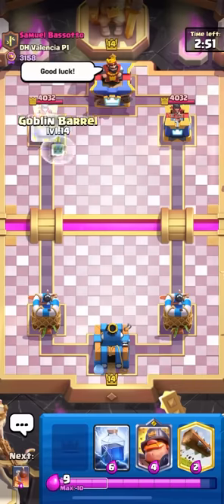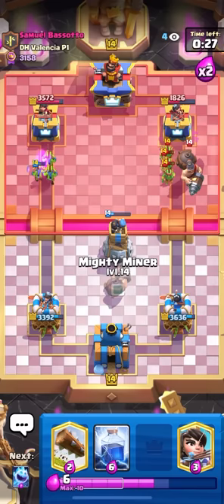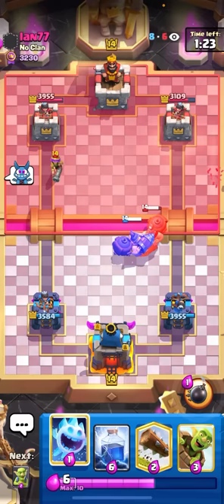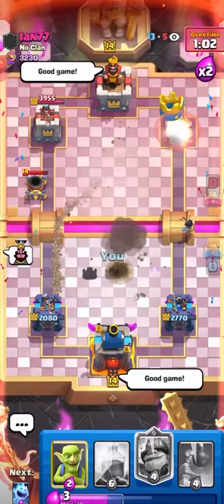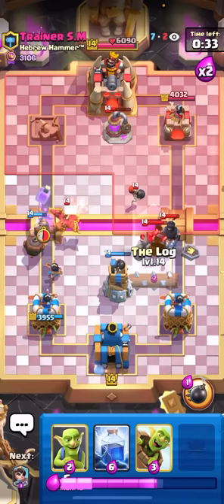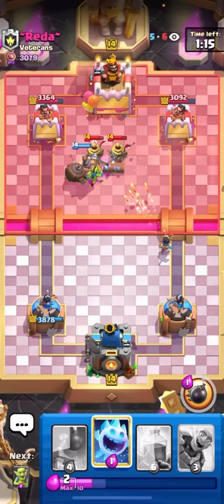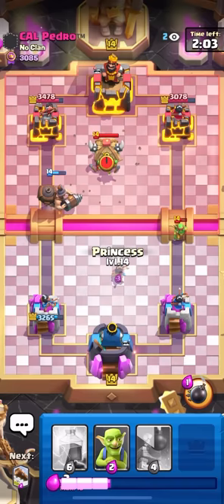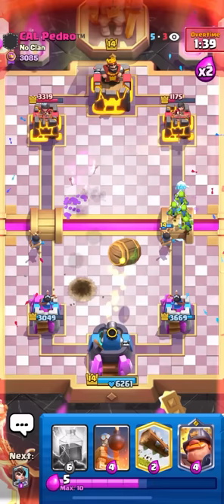*COMPETING* with Mohamed Light for Number One in the World 🌎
Hello guys in todays video I am going to be getting number 1 in the world, somehow with Mohamed light taking all 3 spots before hand!